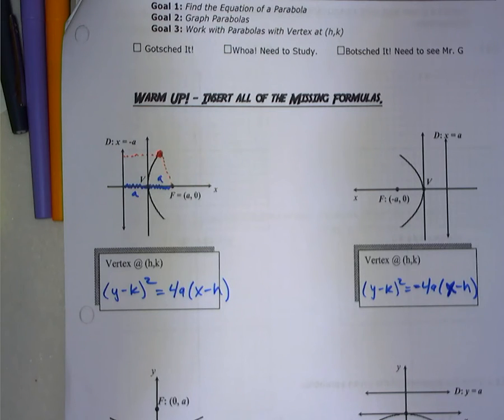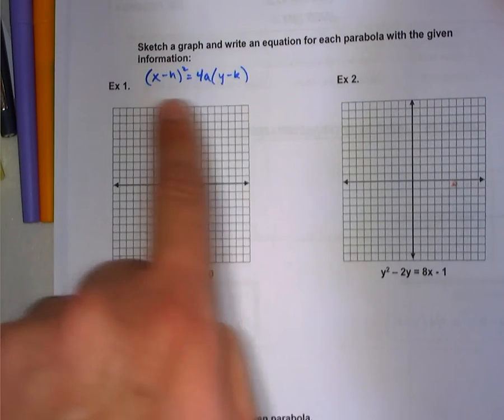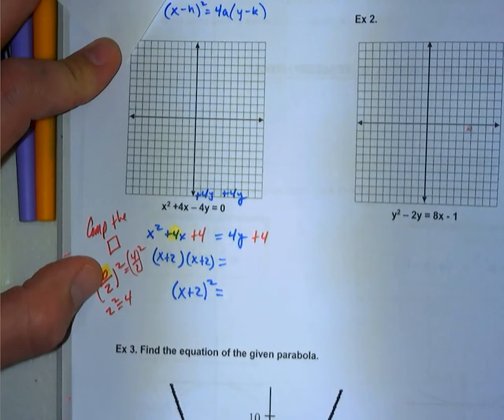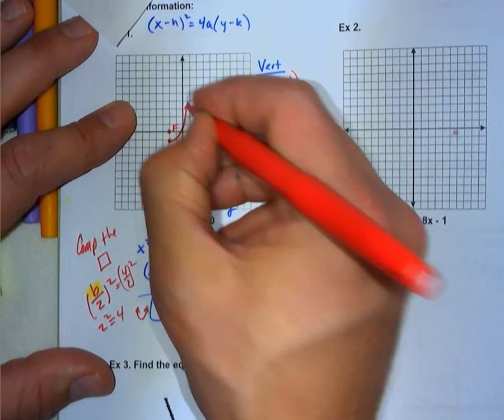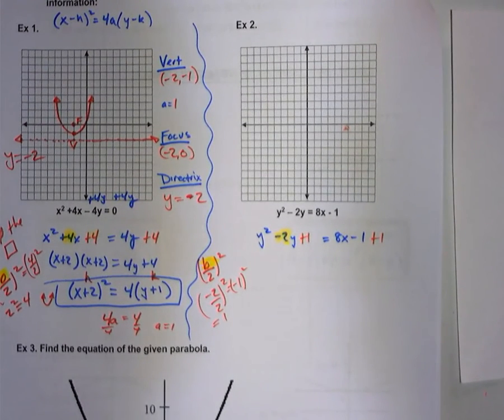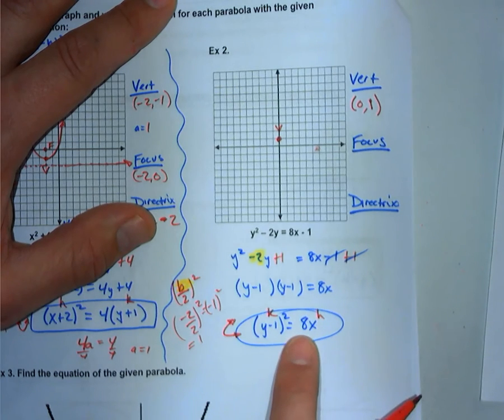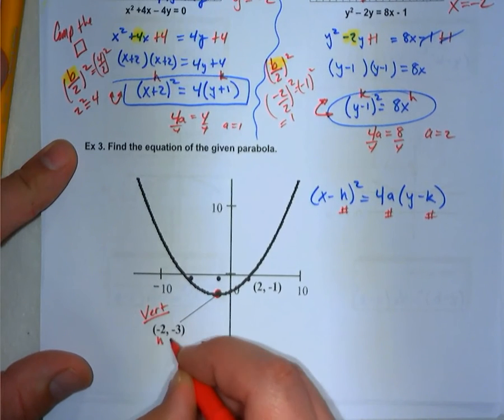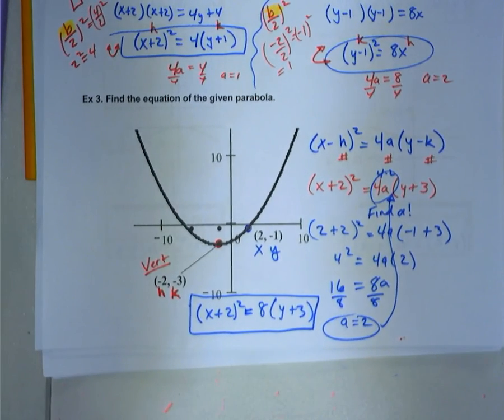Gotsch Pre Calc Ch 10.2 Notes Day 2